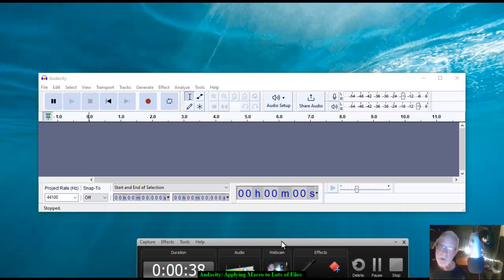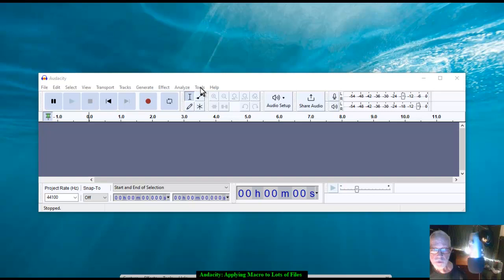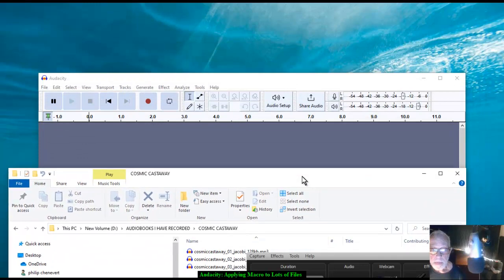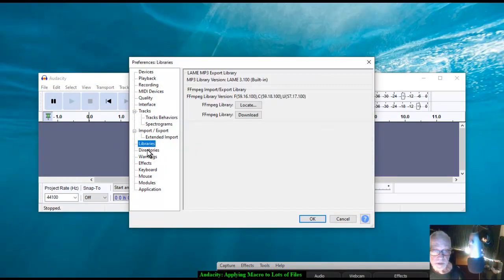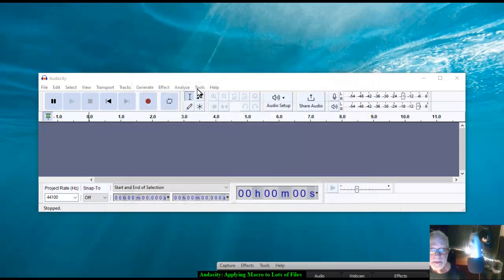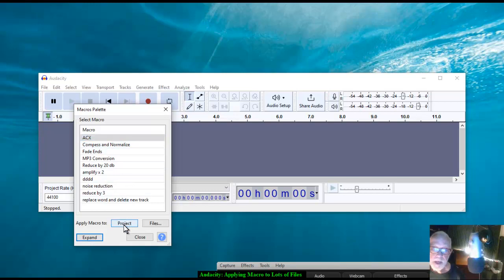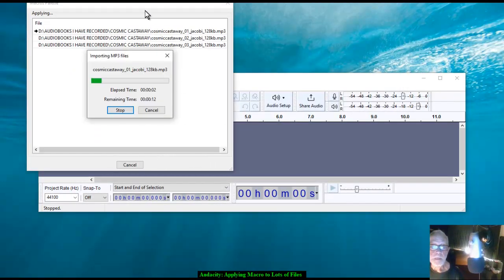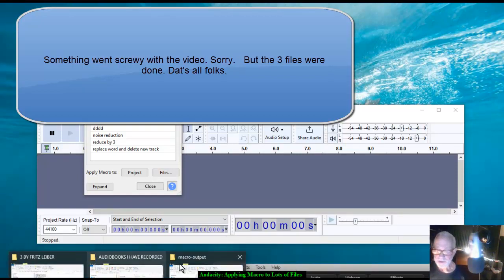Audacity: Applying a macro to lots of files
If you want to apply a macro in Audacity to a bunch of files, this is a quick explanation of how I do it.   Something went weird with the software at the end of the video but it was finished anyway.  There will be a quiz on this next Monday and it will be on the final.   If there are mistakes in this video you may point them out but please don't make me cry.

Phil continues to have fun considering his age and mental health.  He still does not play the tuba.